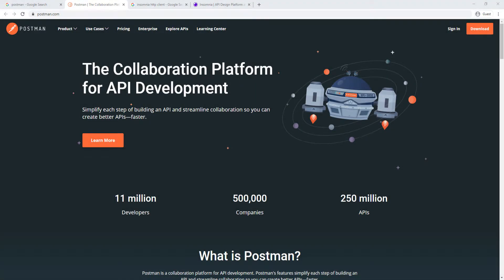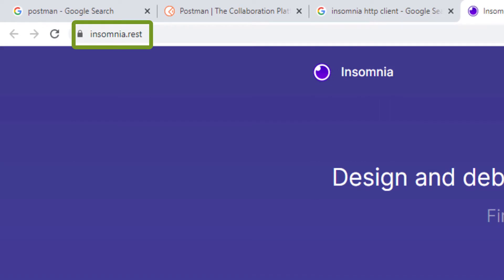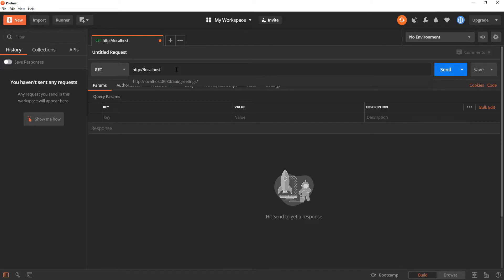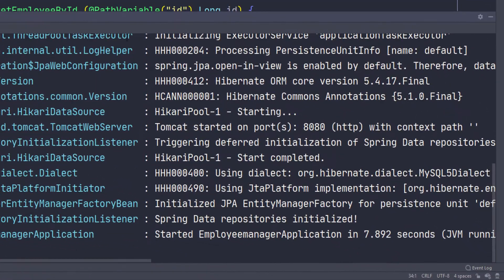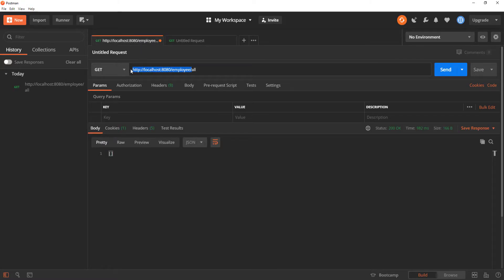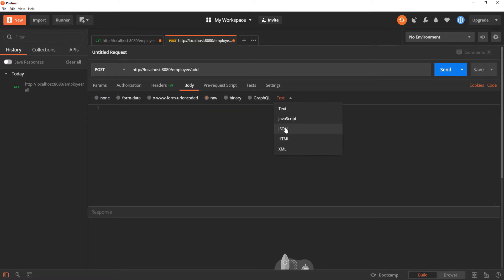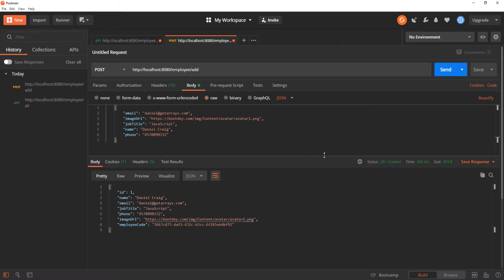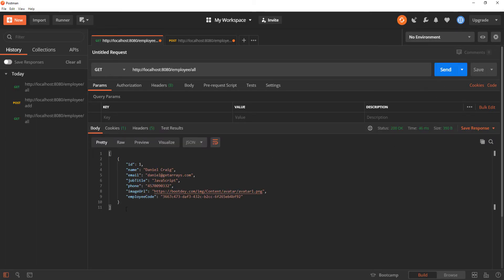Part 10 - Spring Boot API with Angular